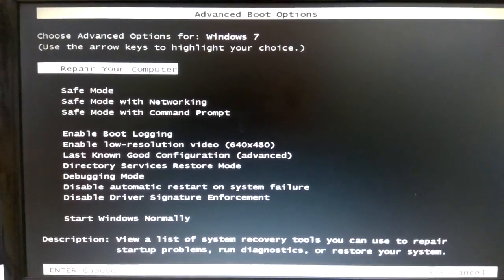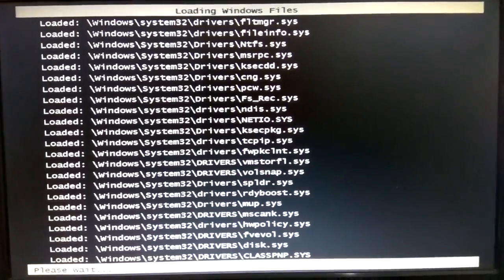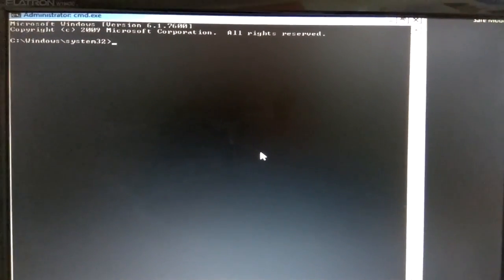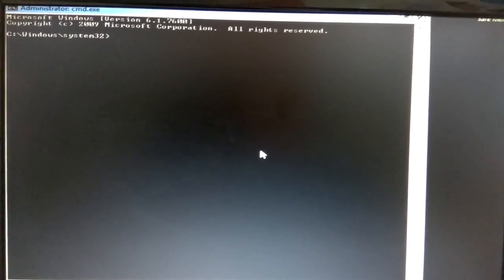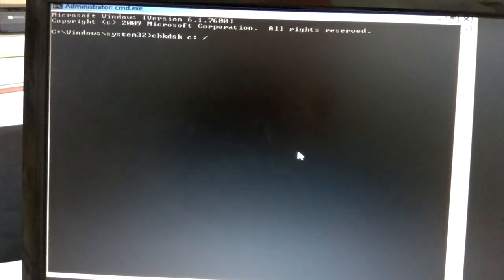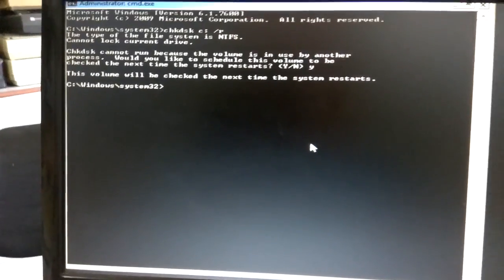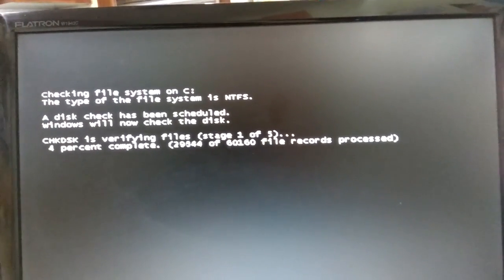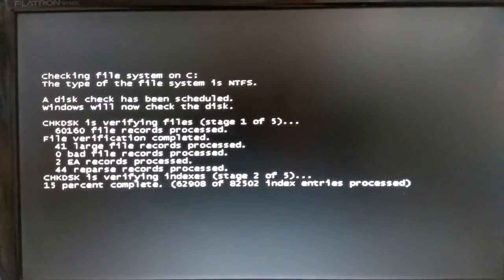How to fix computer restarting again and again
Chkdsk tool with repair bad sector of hard drive